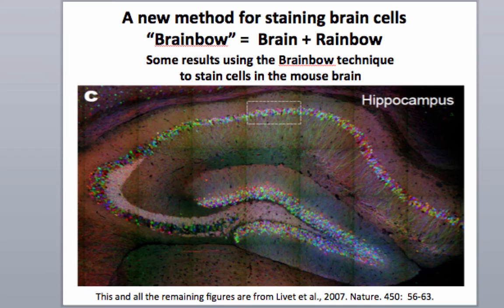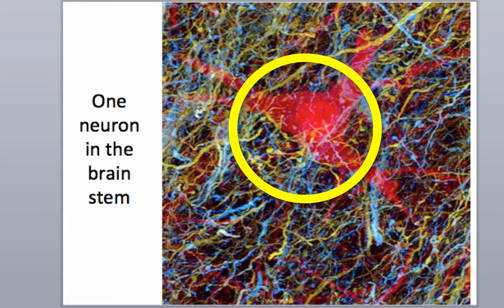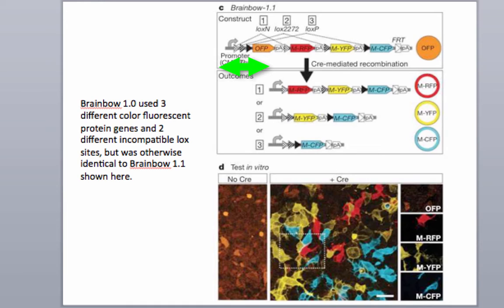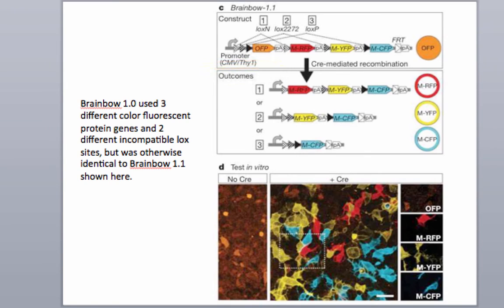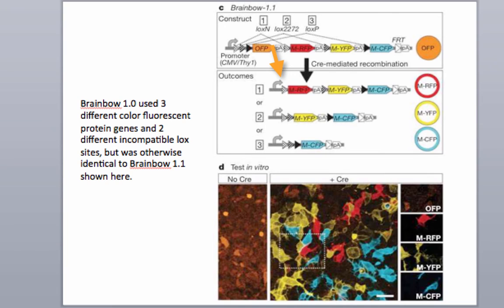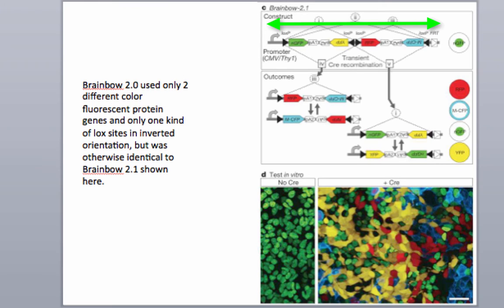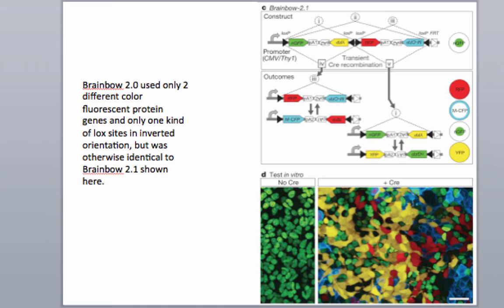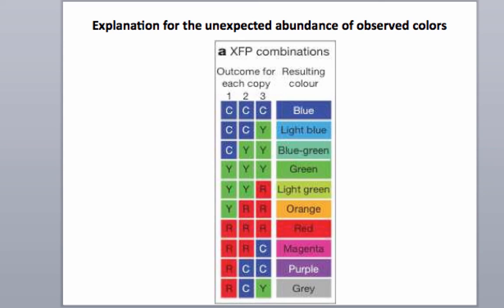Brainbow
Fluorescent protein used for colorful staining of mouse brain cells